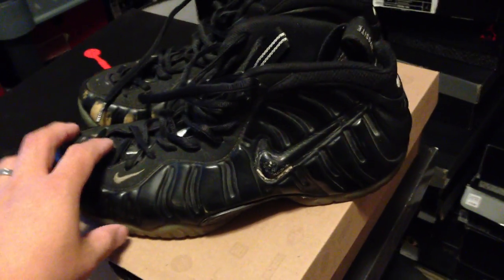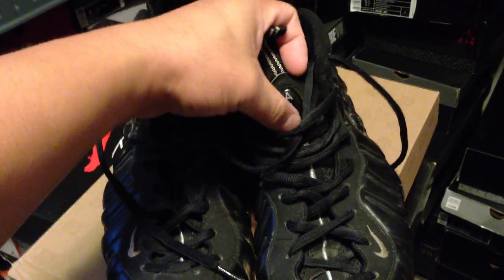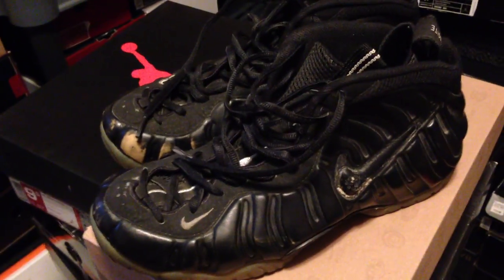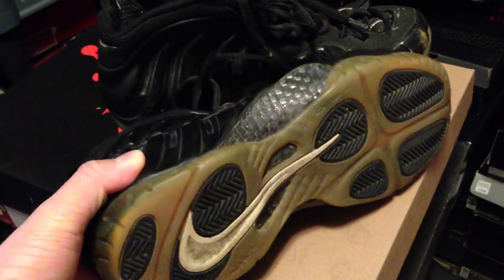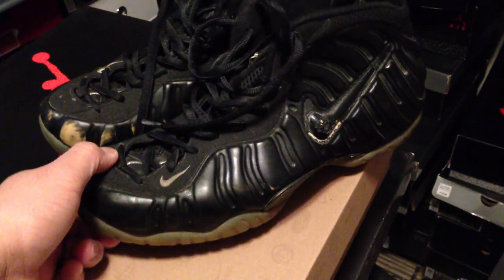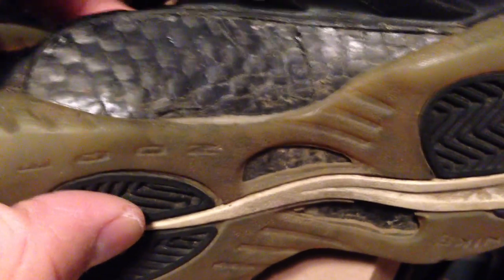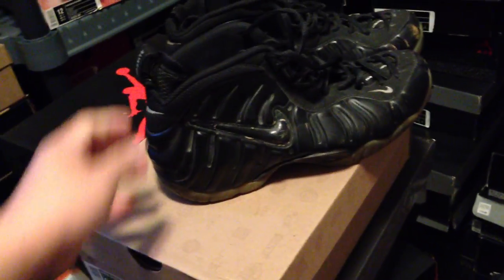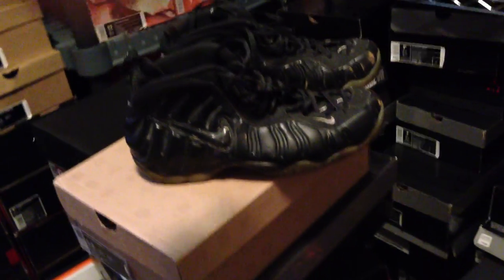1997 OG Air Foamposite Pro Sample (Black) Review (HD)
These were not Volts, not Dr Dooms, not Stealths, not obsidian foams. As far as i know i don't remember a name for these kicks.  they are black and clear sole sample Original foamposites Pros that i got back in the day!  Released in 1997 i believe